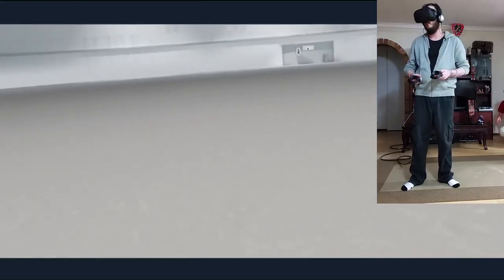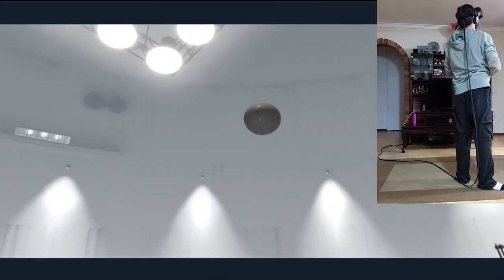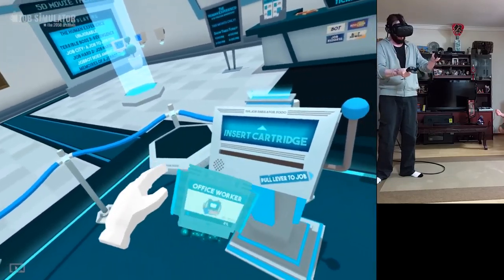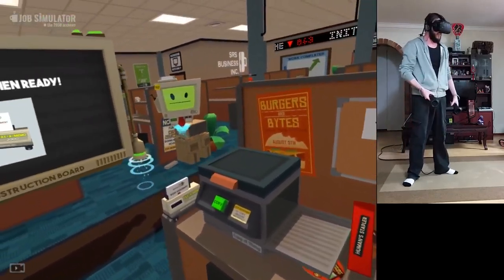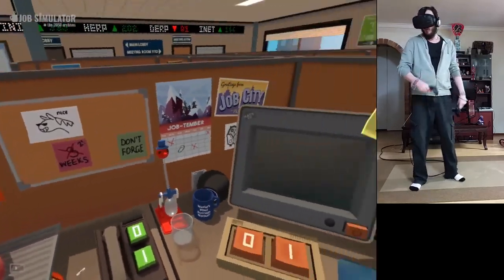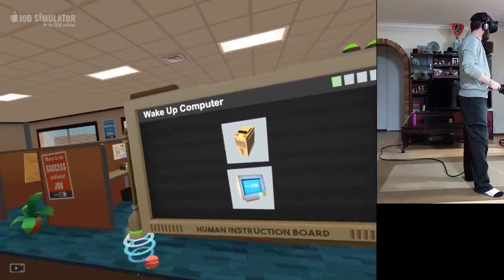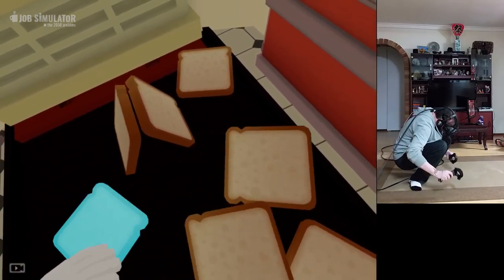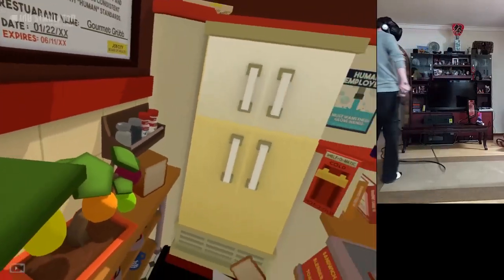"Hello, this is human" - Matt Plays Job Simulator - HTC Vive VR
I had a couple of my friends around to try out the HTC Vive.

Here's my friend Matt playing Job Simulator, after a short visit to the SteamVR Tutorial.

Timestamps:
00:00 SteamVR Tutorial
05:39 Job Simulator
07:20 Job Simulator - Office Worker
20:50 Job Simulator - Gourmet Chef

Sorry for the background noise of dishes being washed and my dog barking.

Who:
Matt